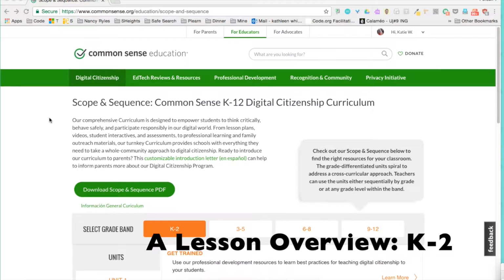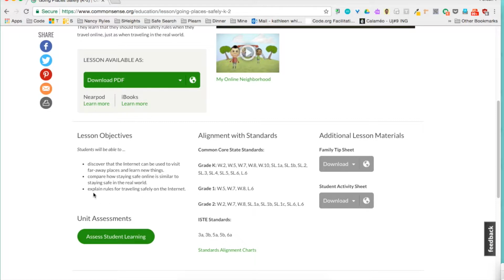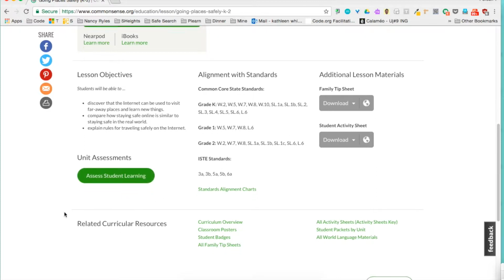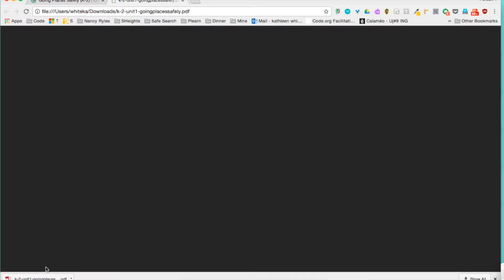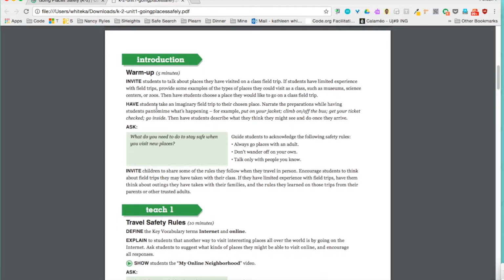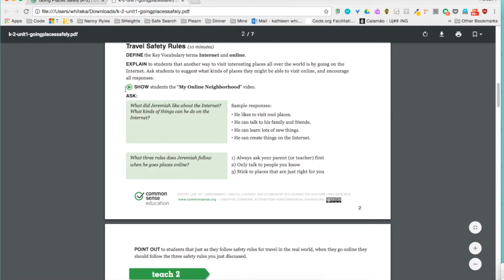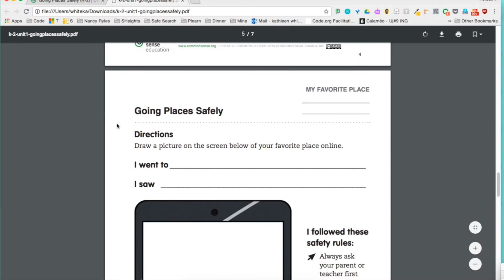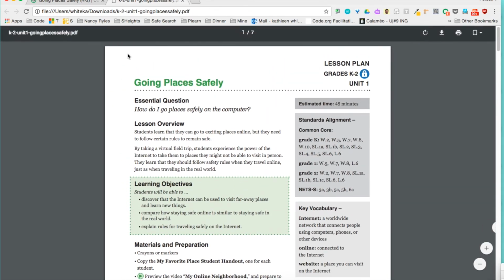Common Sense Education: Lesson Overview: K 2